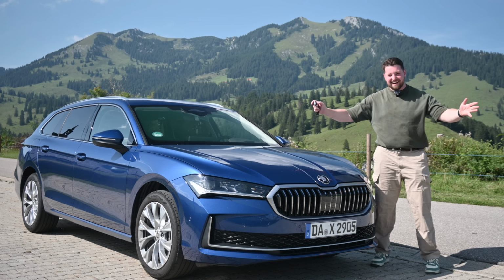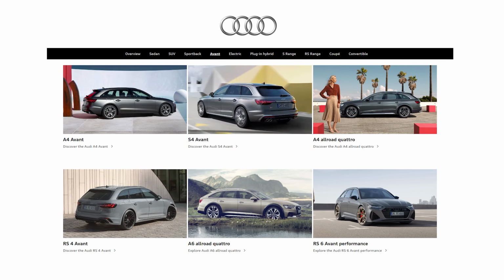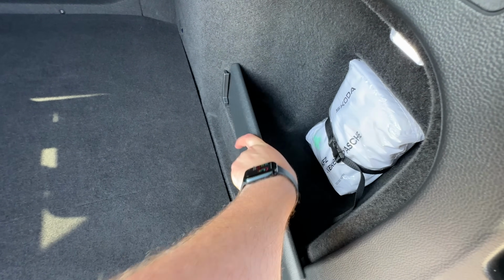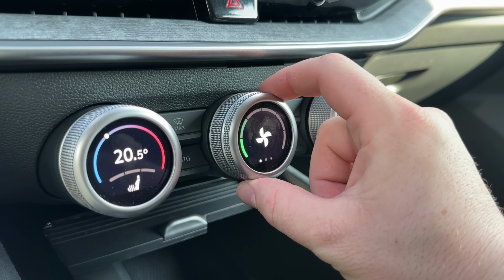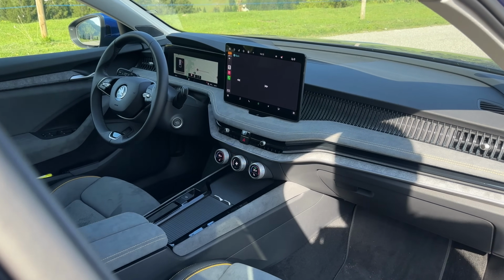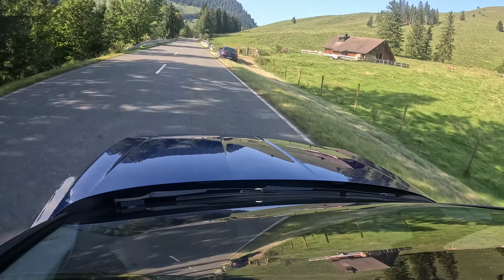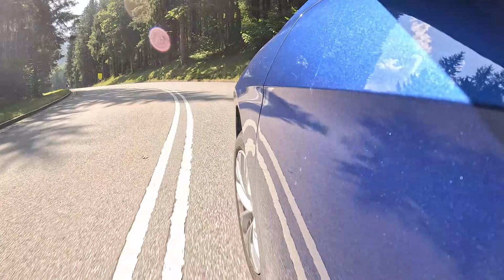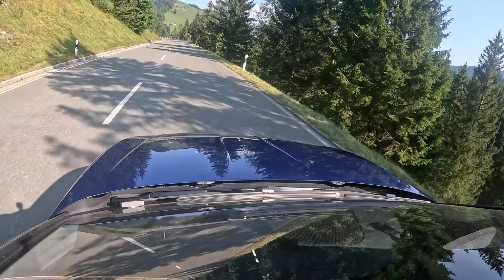2025 Skoda Superb Review: The Car People REGRET Not Buying...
The 2025 Skoda Superb HAS JUST BEEN RELEASED!! And it's THE CURE to SUVs...

This is one of the last wagons you can buy in Australia, and with a Golf GTI powertrain, a new platform and interior, and so much more - should you buy this new Skoda when it arrives in Australia soon? Let's talk about that in today's review!

🚨 WE CAN HELP YOU BUY A NEW CAR!!! Get the BEST prices and ZERO hassle!

TIMESTAMPS:
00:00:00 Intro
00:01:15 Exterior Impressions
00:03:10 Boot Space
00:04:07 Interior
00:07:54 Back Seats
00:09:12 CarSauce.com/Buy
00:09:43 0-100km/h Launch
00:10:14 Driving Impressions
00:12:48 Final Thoughts

From time to time, we'll also buy a weird and wacky car and take you on the journey with me!

Your feedback is important, so if you want to see us do something new or something you would like me to change let me know! Got a question for me? Leave it in the comments! I try and respond to them all!